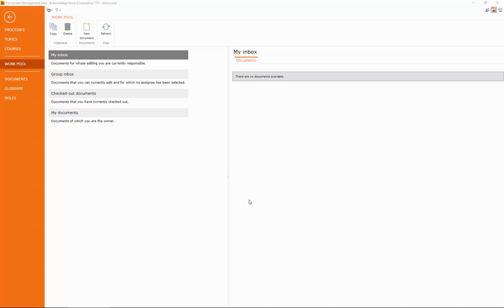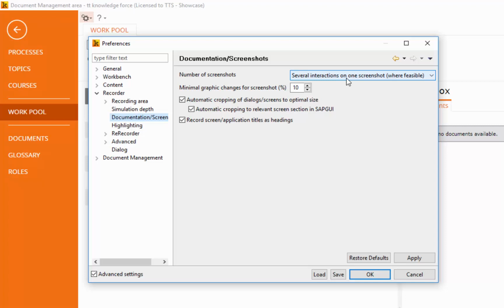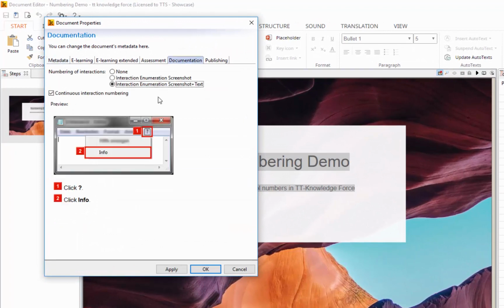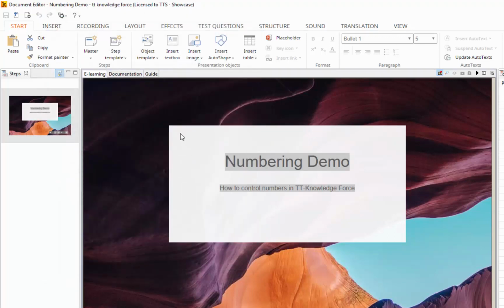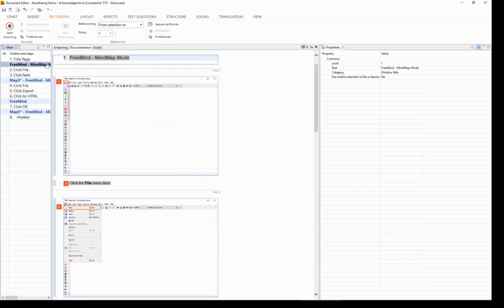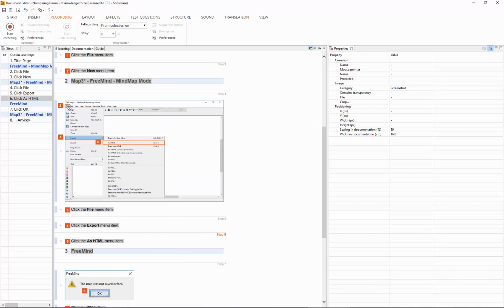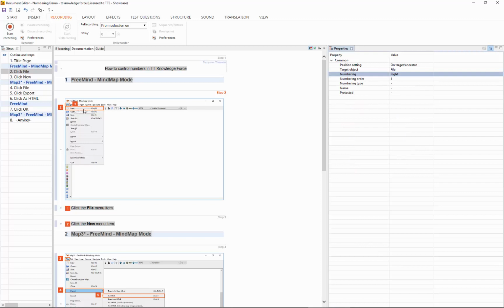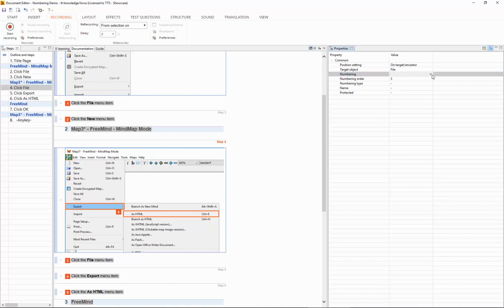Numbering in TT-Knowledge Force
An interaction is any click you make on a screen, or if you type some values into a box or maybe use a drag and drop operation. These are all examples of when you are interacting with a piece of software. TT-Knowledge Force uses object recognition to capture these interactions and if you are using Microsoft Word or Adobe PDF as an output mode, then these interactions are given numbers. In this tutorial we will show you how to control the numbering that is given to these interactions.